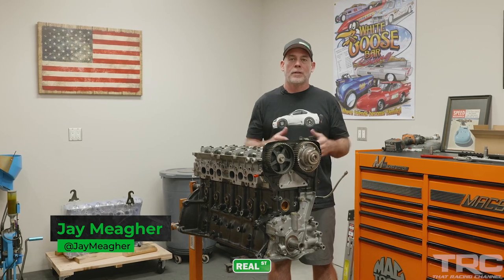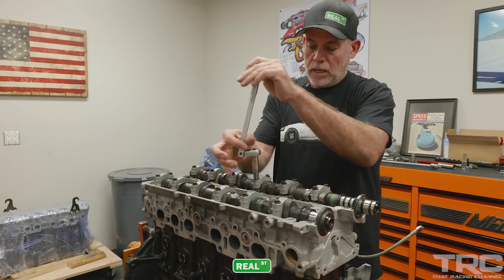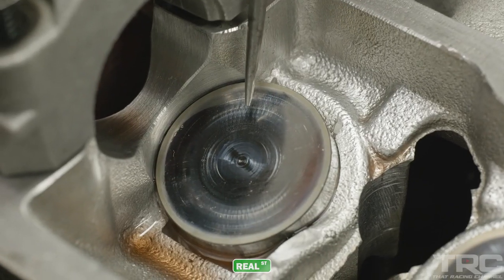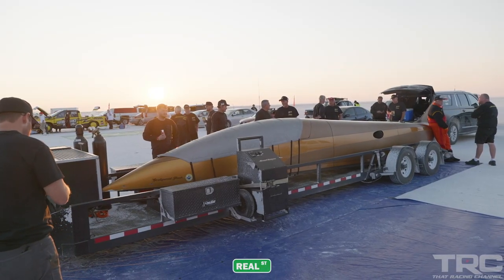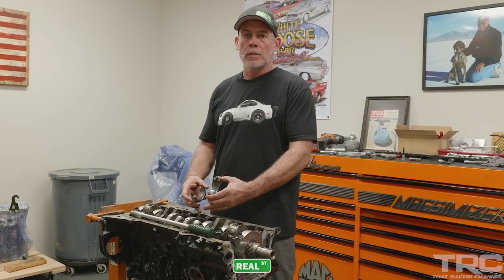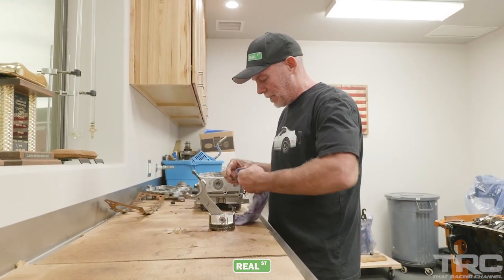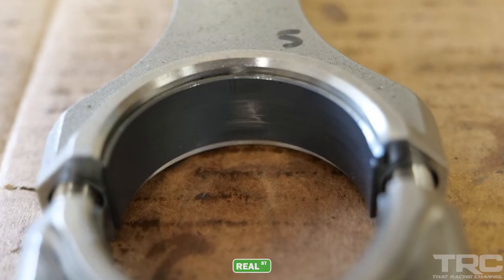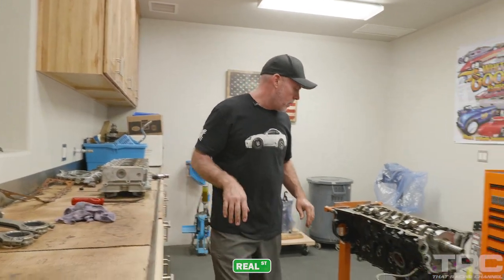331MPH 2JZ Engine Teardown - Fastest 2JZ Ever Recorded (SCREAMING 8700+RPM for a Mile!)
On this episode Jay Meagher from real street completes a full teardown inspection of the 2JZ engine used in his 331MPH run. Last year Jay took on the Bonneville salt flats using an RS1600 2JZ in Brad Bosworth's "Valley Fever" streamliner. His goal was to join the elite 300MPH club, he did just that reaching top speeds of 331mph! Jay is widely known for his noteworthy accomplishments in tuning, engine building, and drag racing alongside his team at Real Street. This is a very cool moment as we watch and learn from jay dissecting the "aftermath" from running this 2JZ above 8500RPM for roughly a mile! Enjoy!